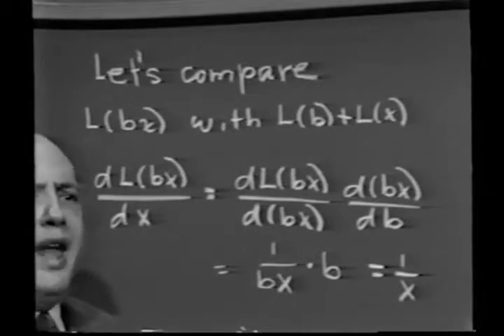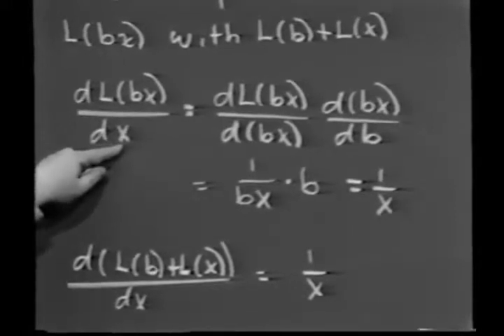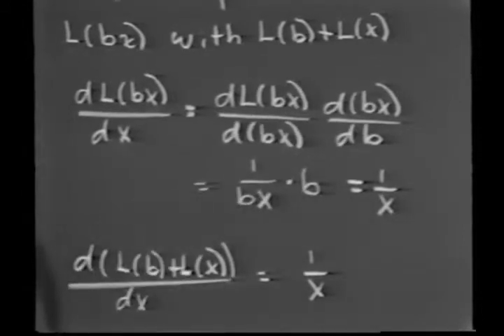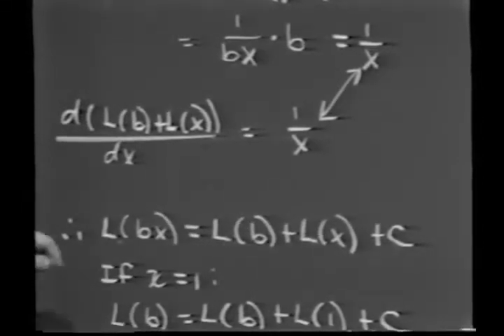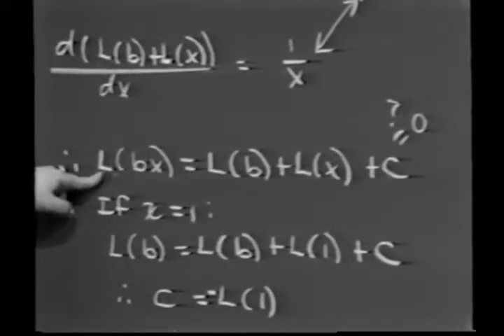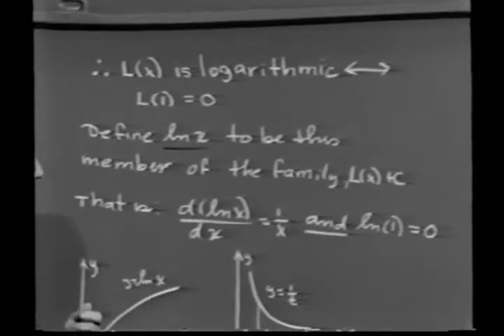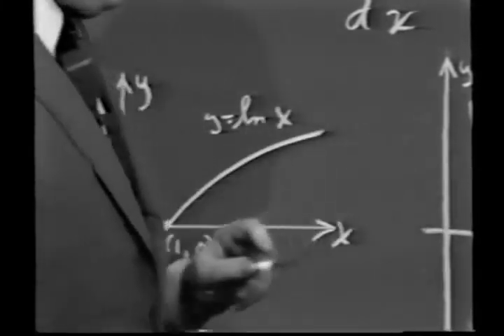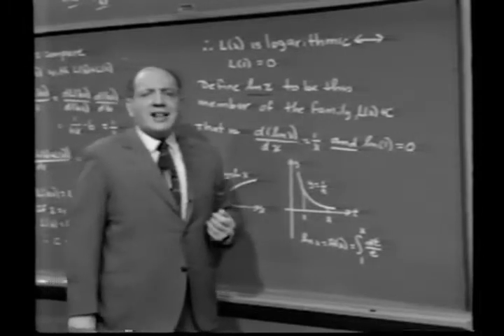Logarithms Logarithms without exponents Lec 1 Natural Logarithmic Function